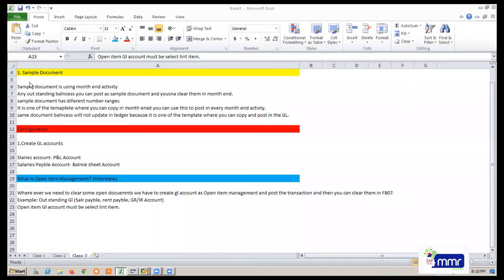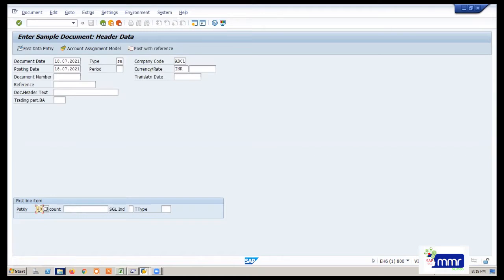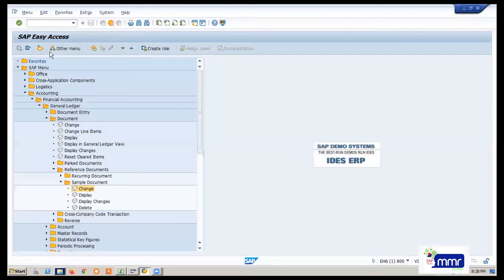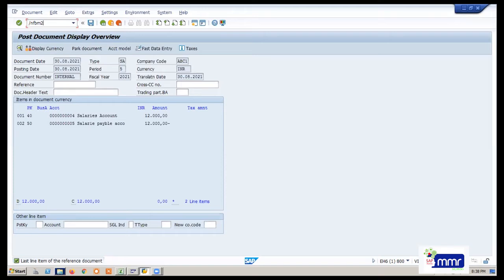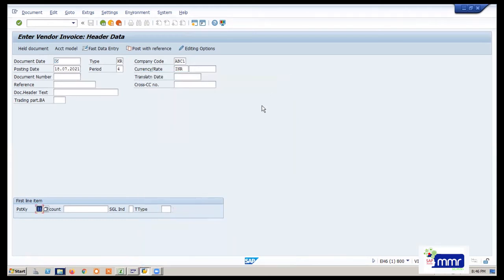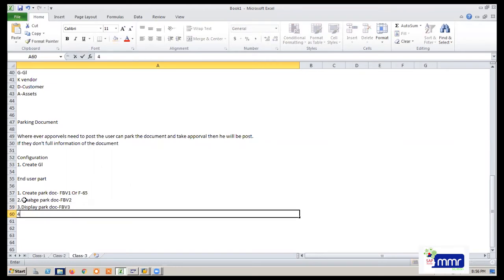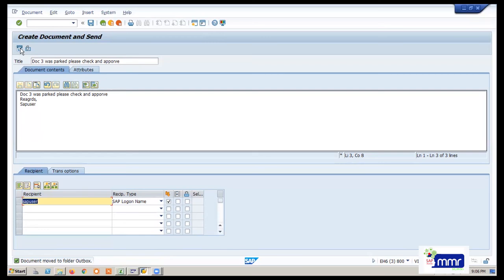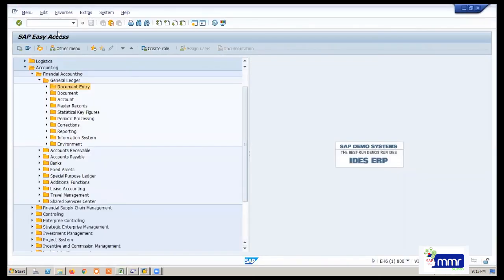SAP FICO General Account Class